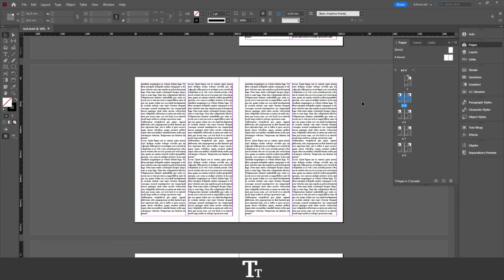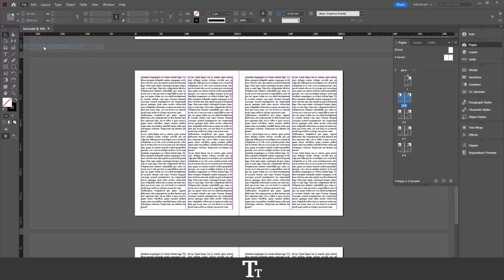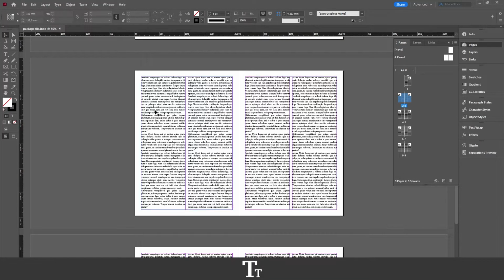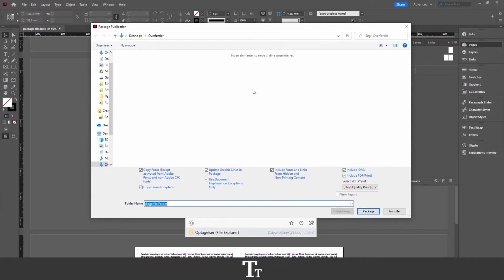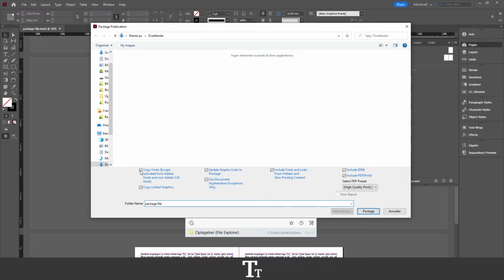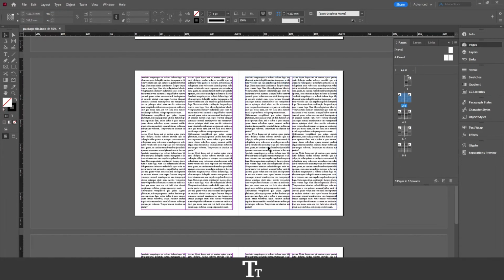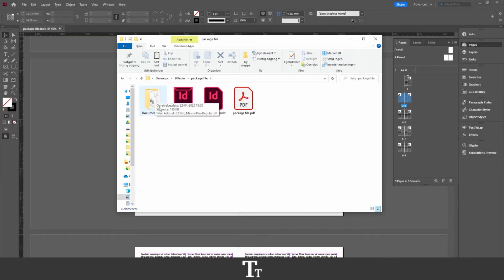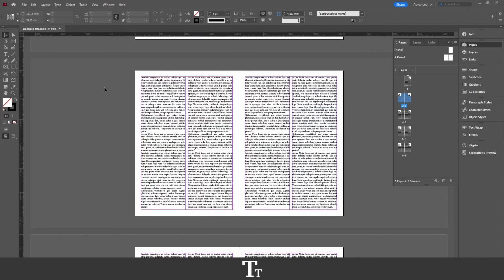How to Package an InDesign file | Adobe InDesign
In today's video, I'll be showing you how to package an InDesign file in Adobe InDesign